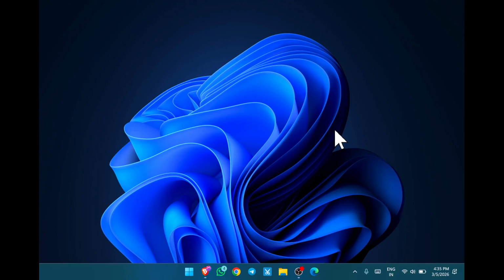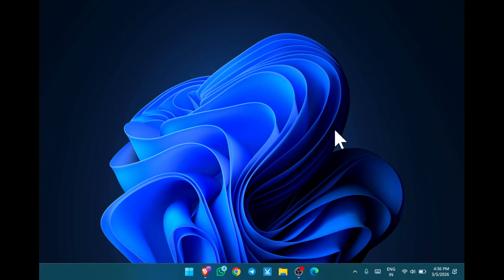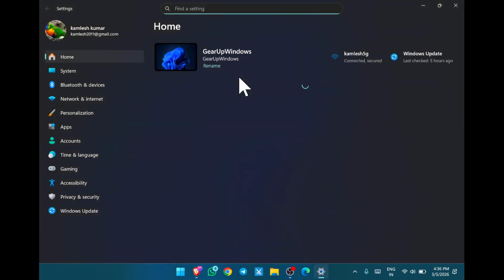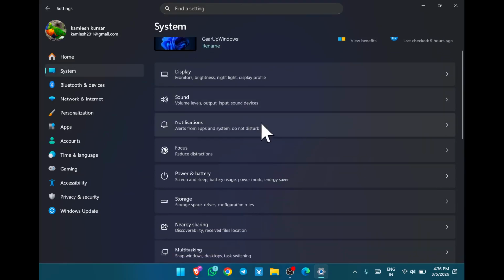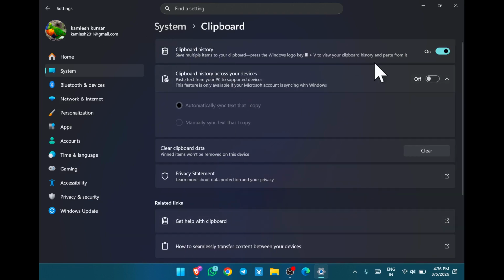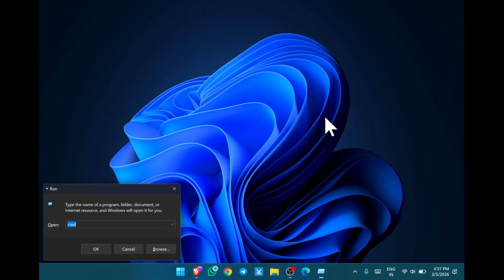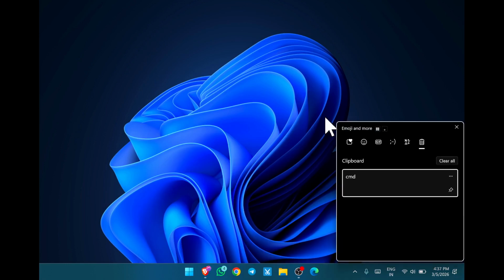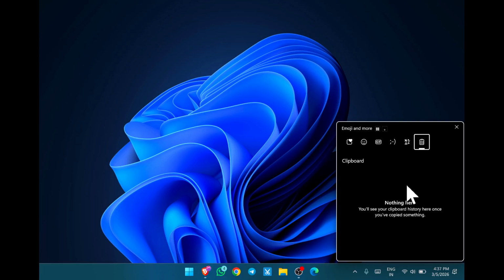How to Clear Clipboard History in Windows 11 | GearUpWindows Tutorial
In this video, I will show you how to clear clipboard history in Windows 11. Clipboard history allows Windows to store multiple copied items such as text and images so you can paste them later. However, if you want to protect your privacy or remove saved clipboard items, you can easily clear clipboard history in just a few steps.

You will also learn how to open the clipboard panel using the Windows + V shortcut and remove individual items or clear all clipboard data from your Windows 11 PC.

This quick tutorial will help you keep your clipboard clean and prevent others from seeing previously copied information.

Topics Covered

What is Clipboard History in Windows 11

How to clear clipboard history using Settings

How to clear clipboard history using Windows + V

How to disable Clipboard History in Windows 11

Keyboard Shortcut Mentioned

Open Clipboard History
Windows + V

Chapters

00:00 Intro
00:38 Removing all Clipboard History
01:23 Clear Specific Clipboard Item
02:03 Outro